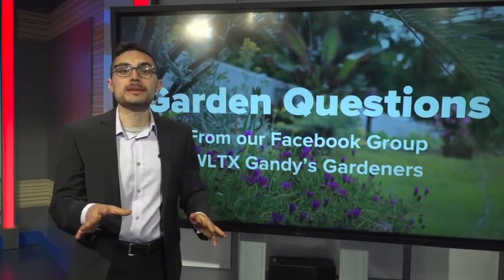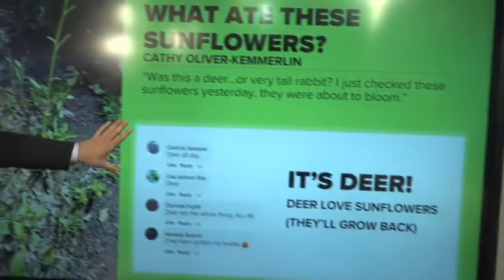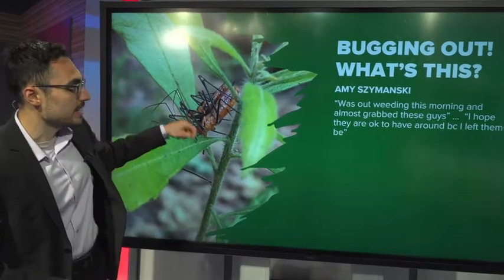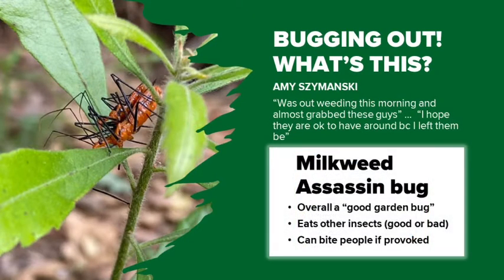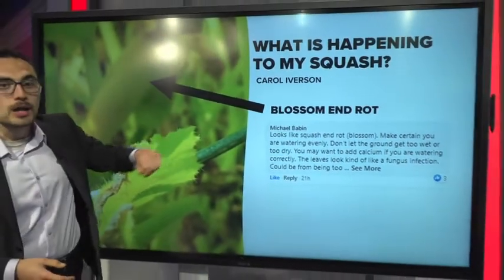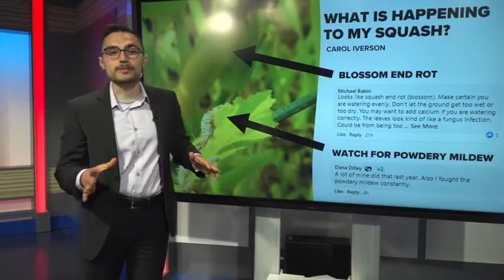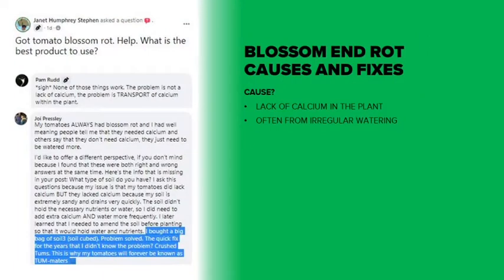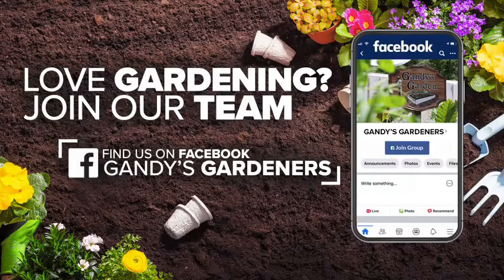Answering common summer garden questions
Summer is an exciting time to garden, but if you're experiencing garden hurdles you're probably not alone! Alex answers some of the most common problems gardeners on our WLTX Gandy's Garden Facebook group are dealing with.